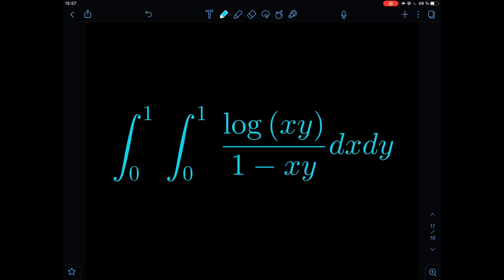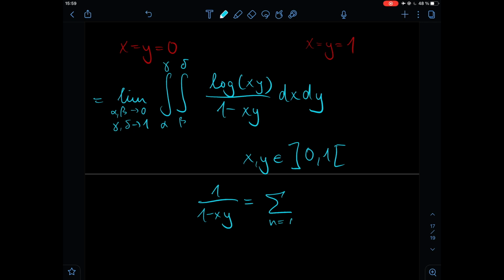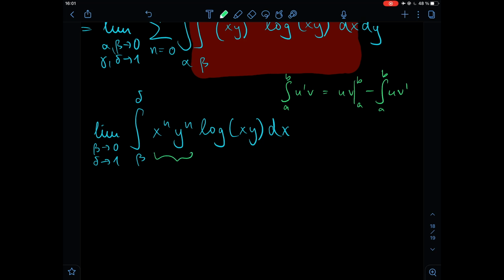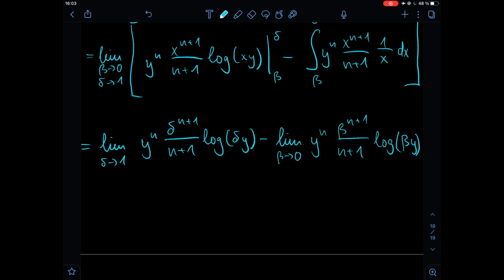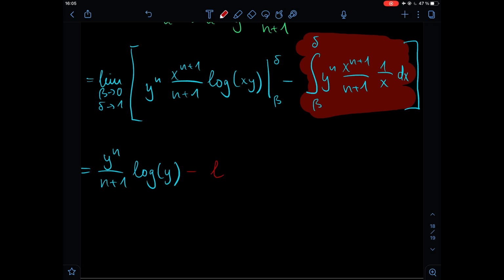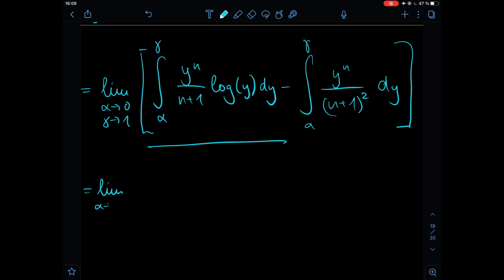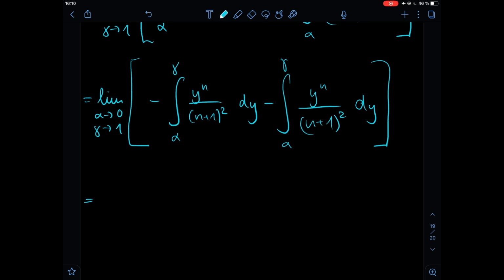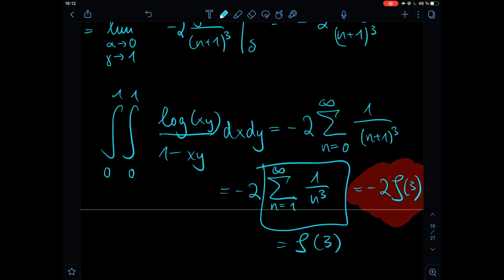THIS IS THE ZETA FUNCTION!!! Improper Integration By Parts with Geometric Series and L'Hopital Rule